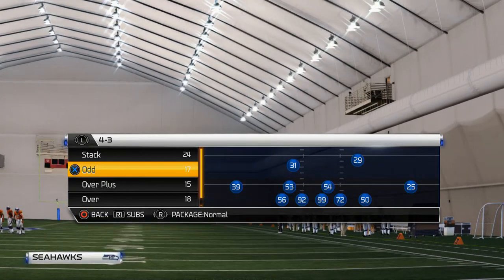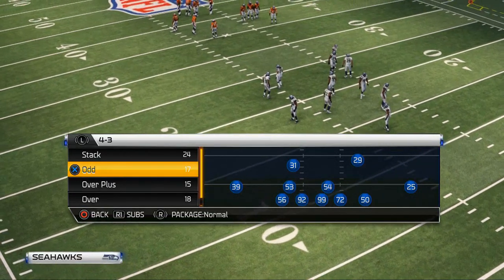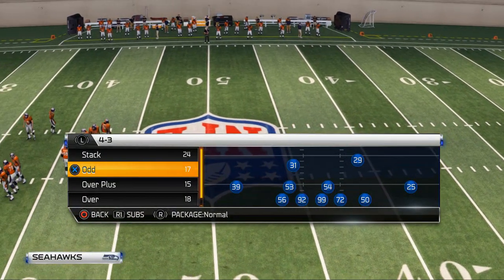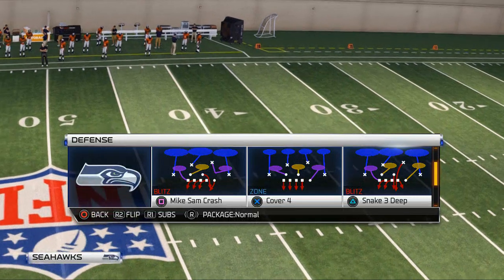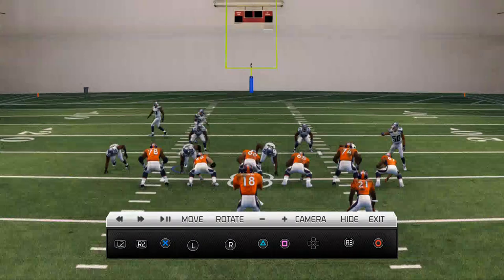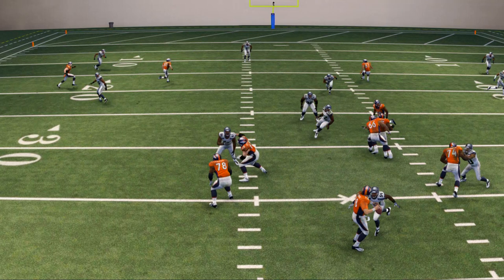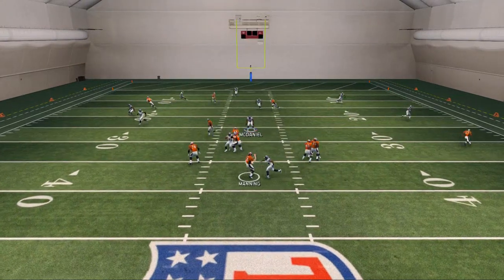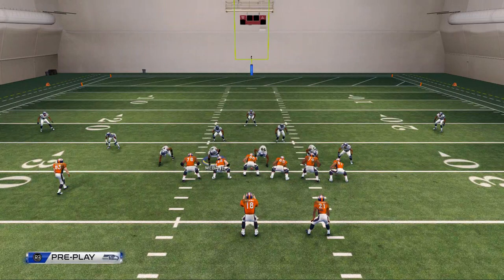Madden 25 Tips - Madden 25 Nex Gen Nano Blitz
Madden 25 Nex Gen Madden Nano Blitz:
Playbook: Oakland Raiders
Play: 4-3 Under Mike Sam Crash or Under Sam Shark
Setup 1:
Base Align
Spy LOS DT
Setup2:
Spy ROS Dt
Base Align
Flat Zone LOS Dt
Commentator Information
Twitch.tv/cnballard